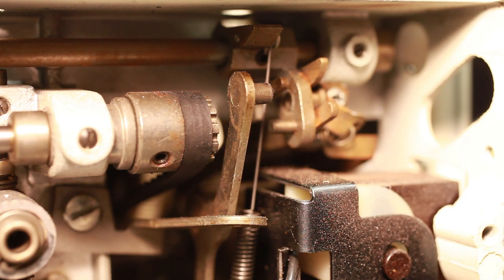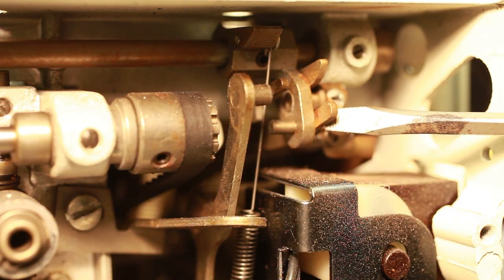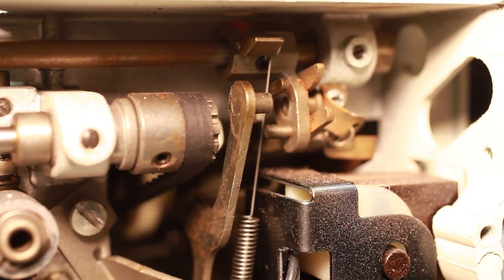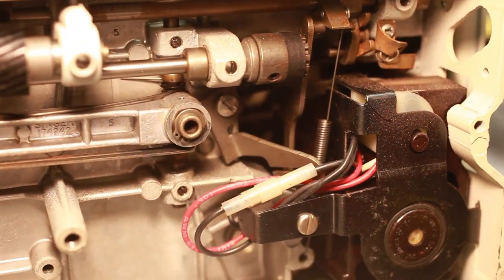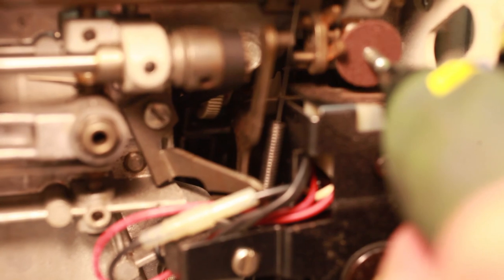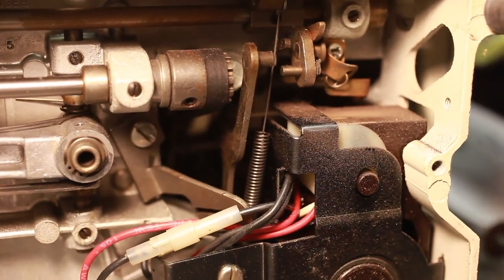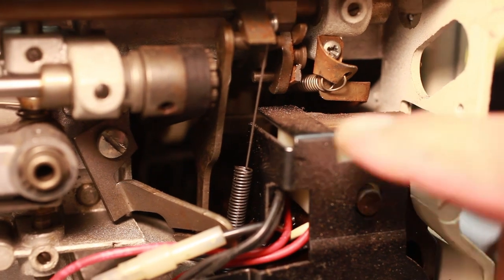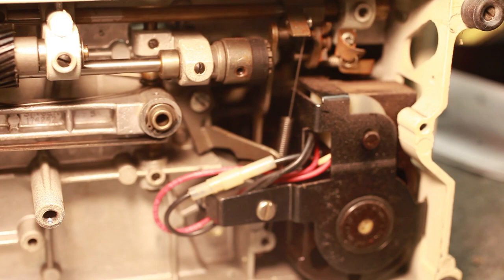SINGER Gear Removal on a Singer Model 750 Golden Touch & Sew (Part 2)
This video is part 2 of the gear removal process on a Singer 750 Golden Touch & Sew and many other models just like it.